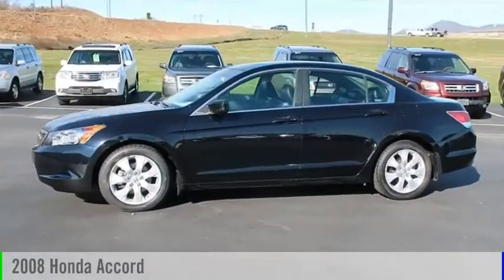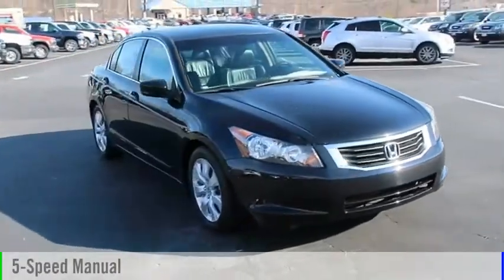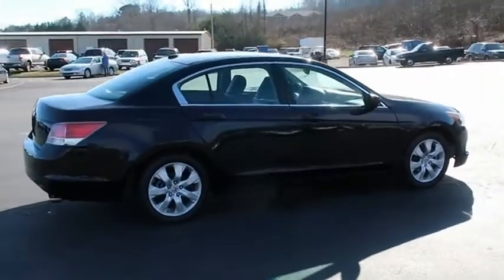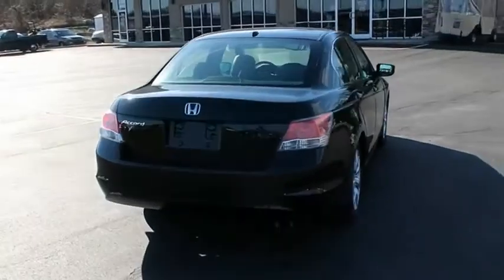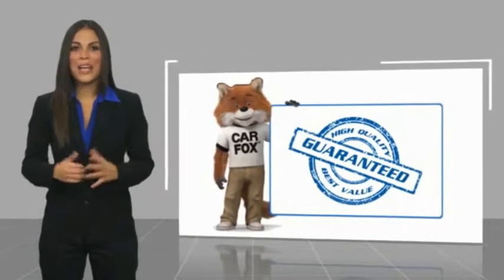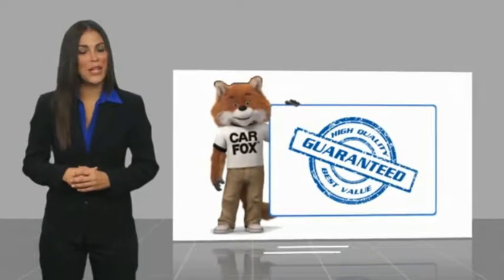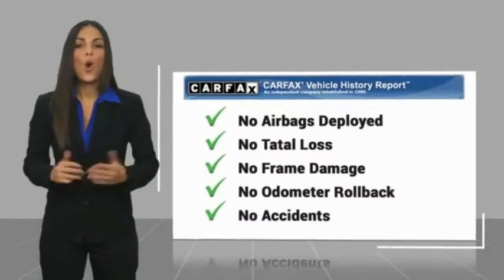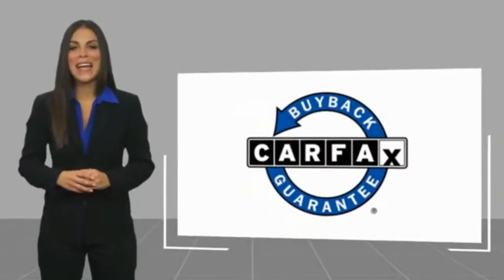2008 Honda Accord Asheville NC 105425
2008 Honda Accord

354 Sardis Rd.

You can't go wrong with this Black 2008 Honda Accord.  It has the best mileage with 21 MPG in the city and 31 MPG on the highway.  The exterior is a gorgeous black.  Good cars sell fast! DeBruhl's Used Car Superstore is the largest independent auto dealer in WNC! We offer a full range of financing with our guarantee credit approval, everyone is approved here.